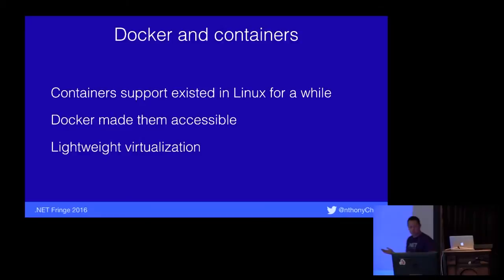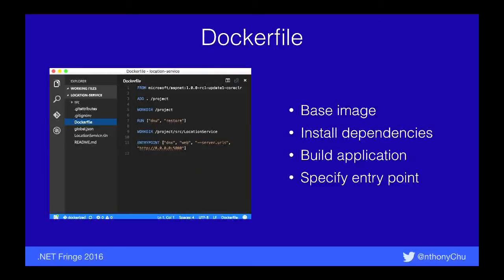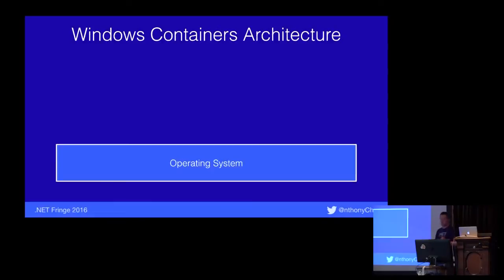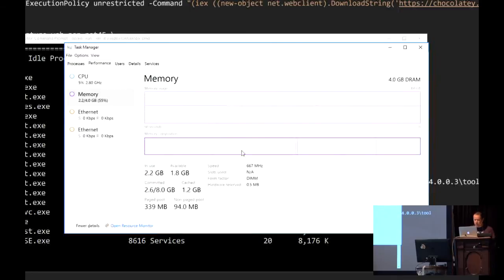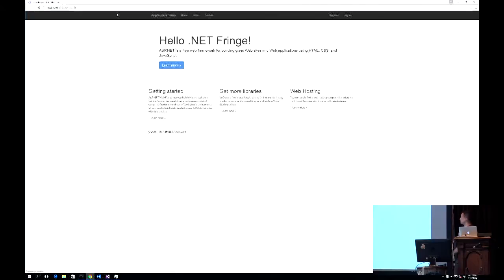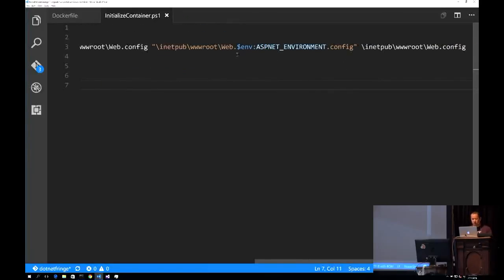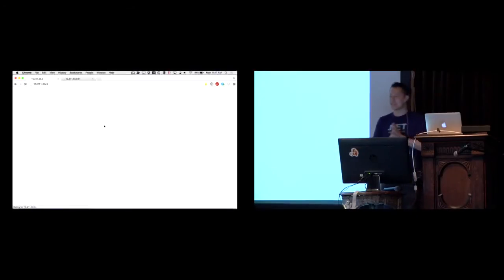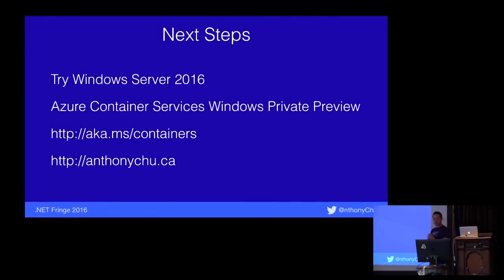Docker All the Things - .NET 4.6 apps and Windows Containers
Anthony Chu
"Docker is awesome and there's been a lot of excitement over .NET Core running in Linux containers. But why do older apps have to miss out on the fun? With Windows Server 2016 and Windows Server containers, there's finally a way to dockerize .NET 4.6 apps using the same Docker tools and commands as their Linux counterparts.

In this intermediate level talk, I'll give an overview of Docker and Windows Server containers. Then I'll demonstrate different ways to run existing ASP.NET Web API, MVC, and even WebForms applications inside Docker containers."